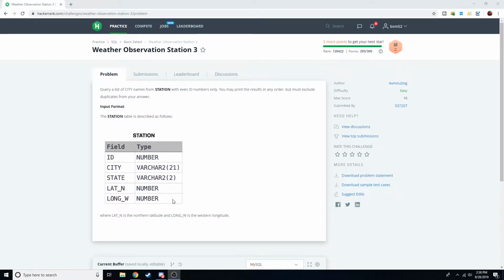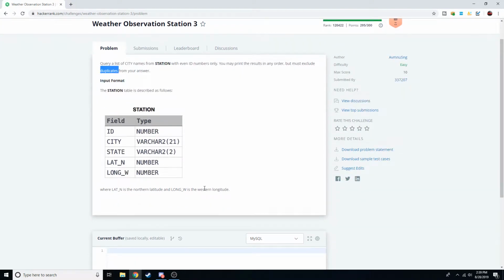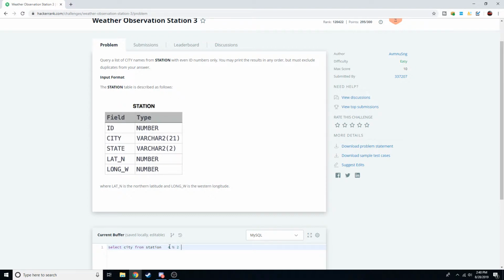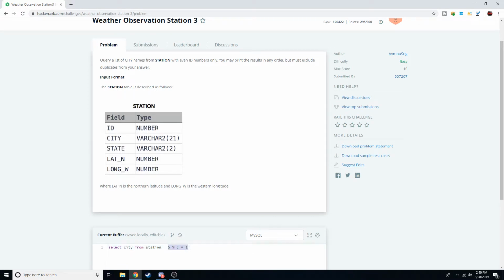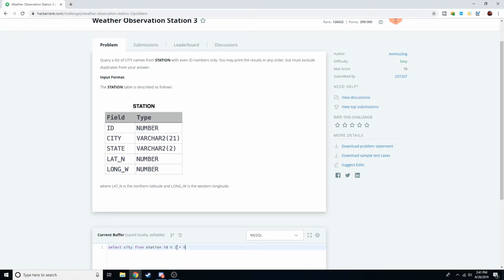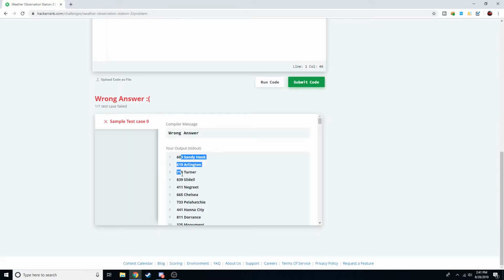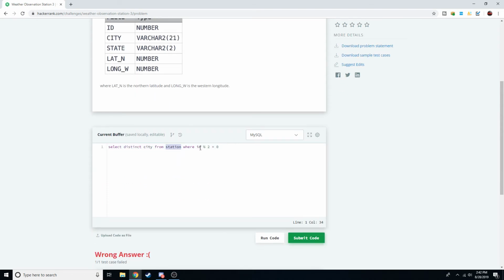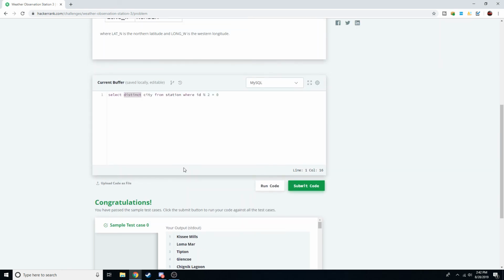HackerRank SQL Practice Weather Observation Station 3 - Select Distinct and Modulus SQL - Learn SQL